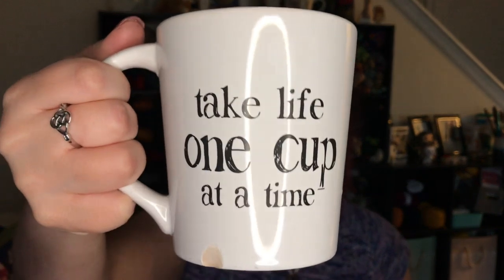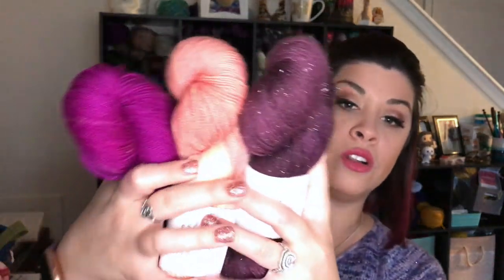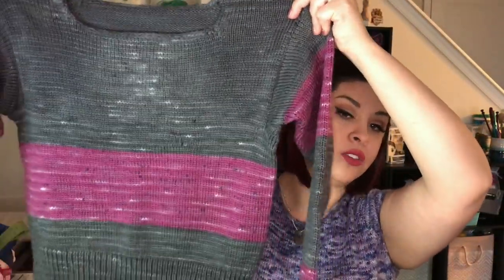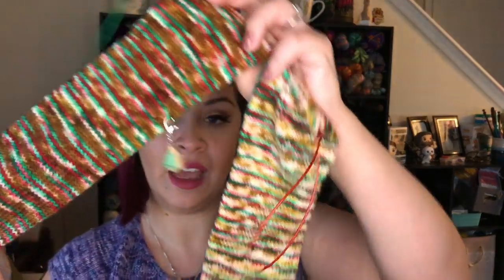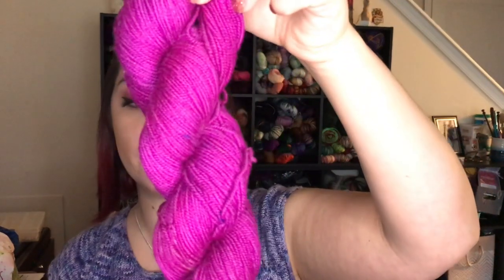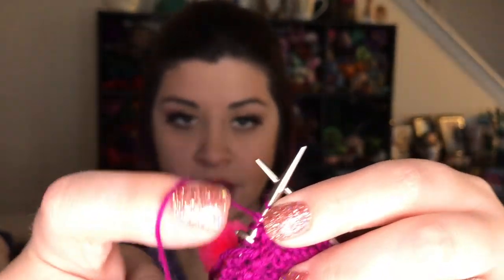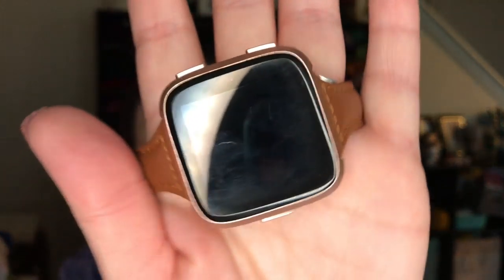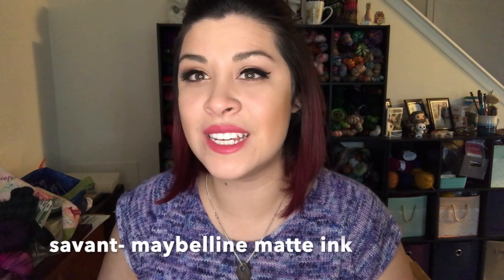Bad Wolf Girl Sits & Knits Episode 115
Find Me!

Happy knitting